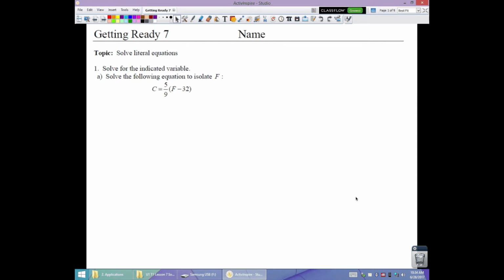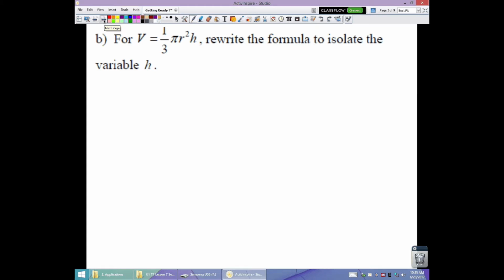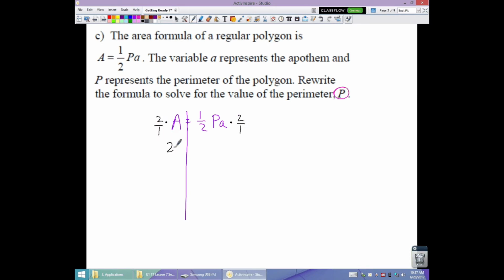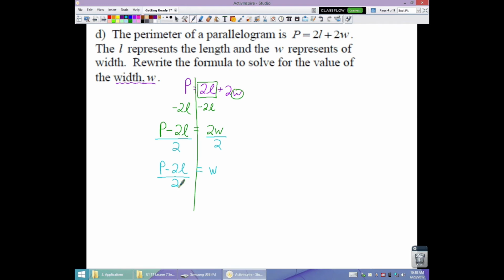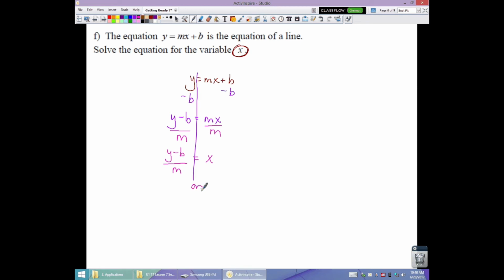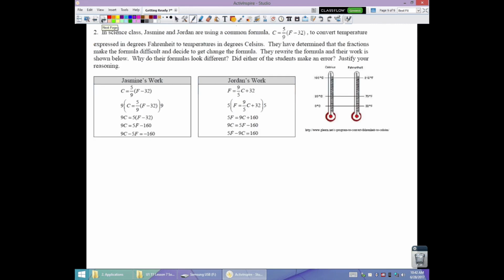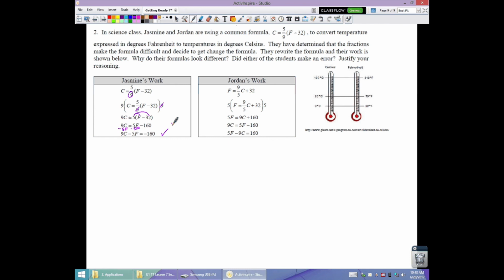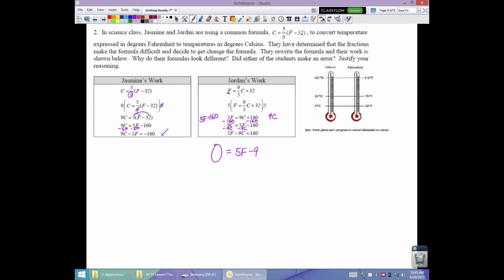Unit 1 Getting Ready 7